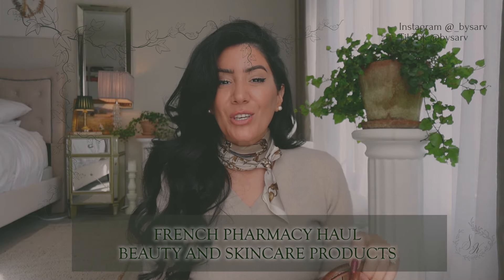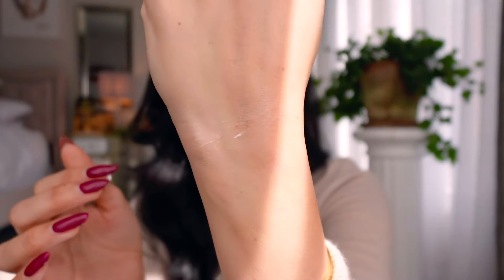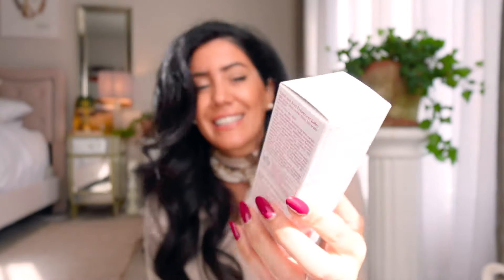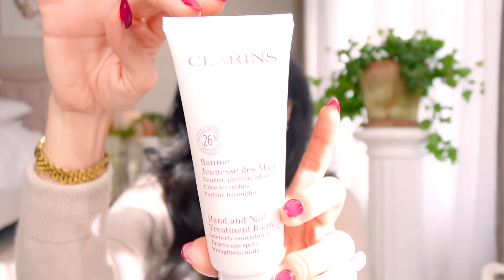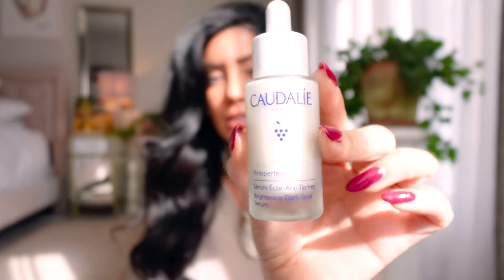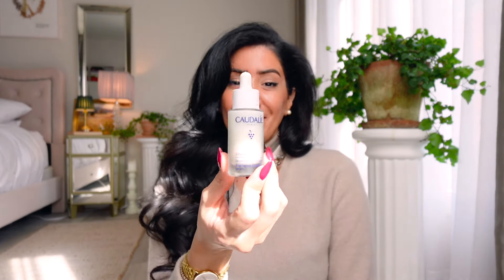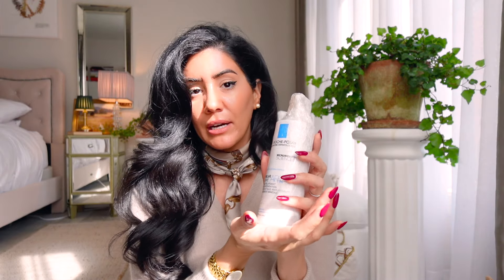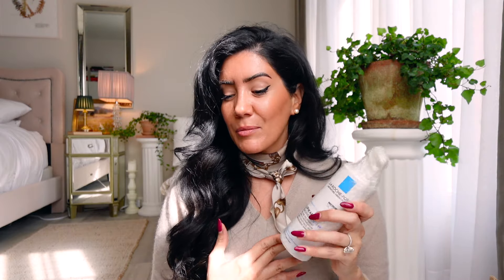French 🇫🇷 Pharmacy Haul prt 1 What to buy from French Pharmacy Skincare, beauty products | BY SARV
FEATURED PRODUCTS

Vlogging Camera

French 🇫🇷 Pharmacy Haul - Skincare, beauty products I bought from French Pharmacy | BY SARV

how to shop from French Pharmacy? what to buy from French Pharmacy?
Products I mention: a313 Vitamin A cream, biafine which is used for burns, second-degree burns, and sunburns, and some people use it to moisturize :) Nuxe Dry Oil and Nuxe honey lip care, Nuxe Huile Prodigieuse
Nuxe Reve de Miel Lip Balm, Bioderma Sensibio Micellar Water, a bunch of sunscreens from La Roche Posay, and of course, one of my favorite brands Caudalie, and a lot more. Hope you enjoy this video.